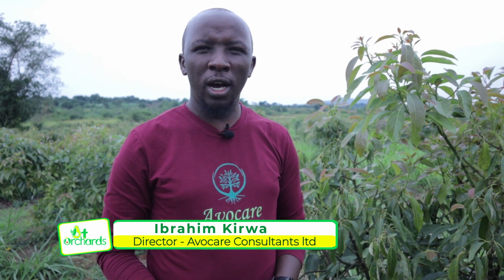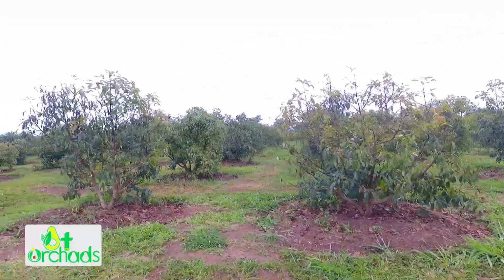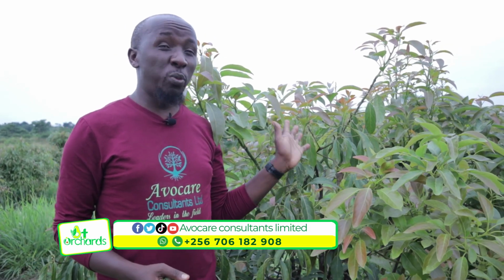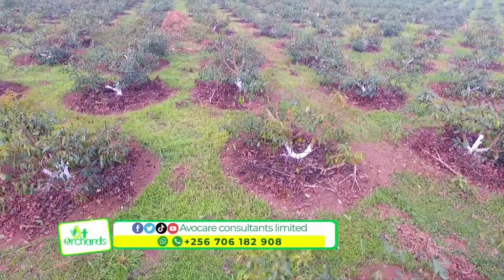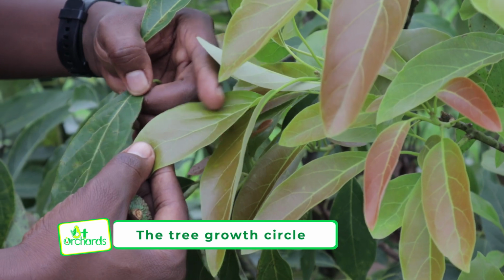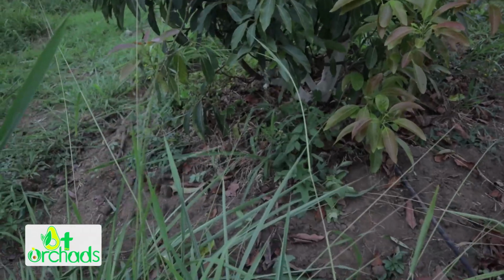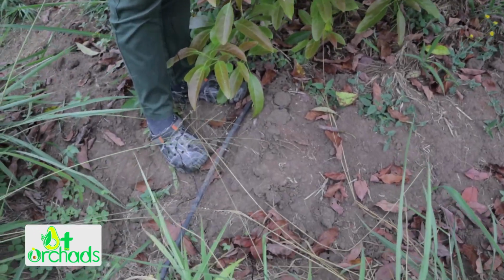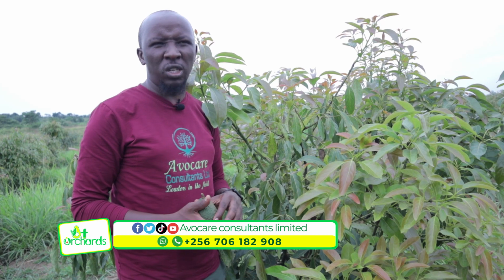Importance of pruning your Avocado trees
Avocado trees can become unruly and overgrown, affecting their overall health and productivity. Through expert pruning techniques, you can promote proper air circulation, sunlight penetration, and efficient nutrient distribution, leading to stronger branches and increased fruit production.